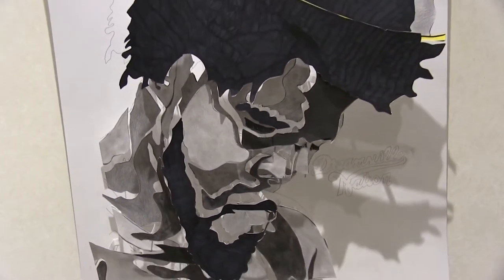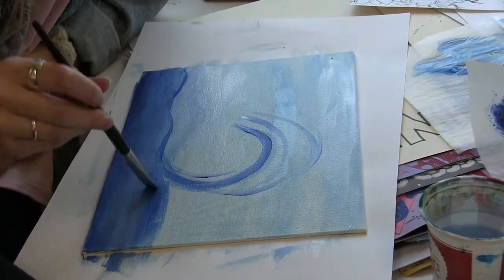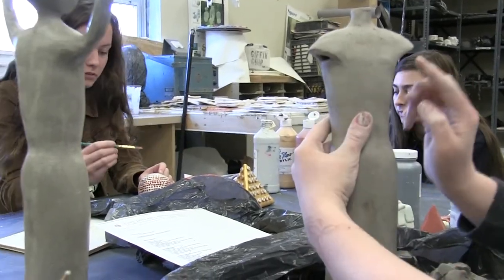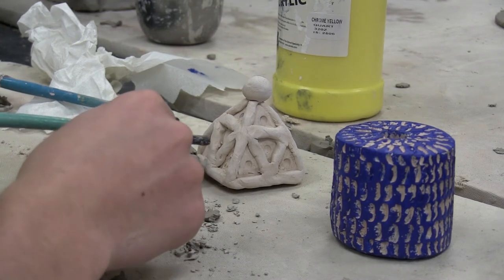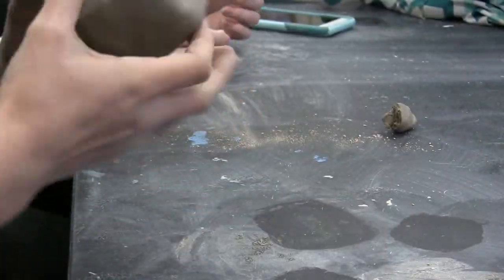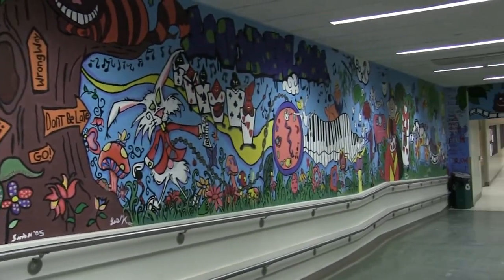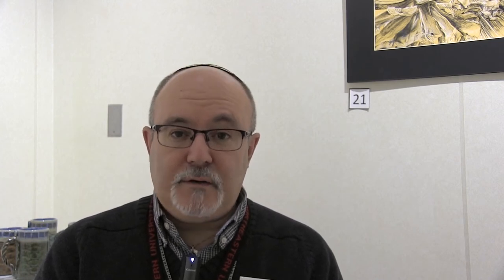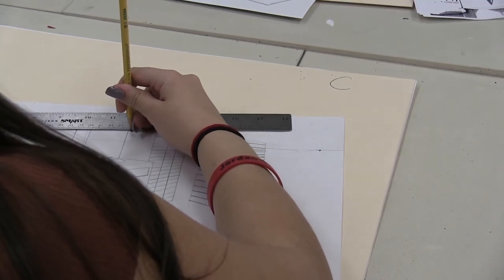D-Y: Home of the Fine Arts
Despite some minor technical difficulties with the audio, Jheneay has put together a great video showcasing the tremendous art department at D-Y.